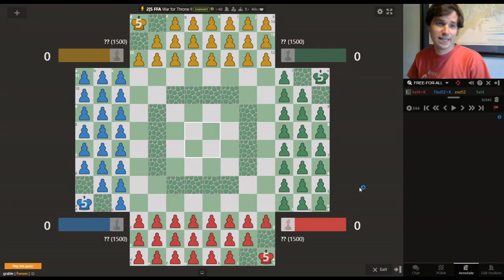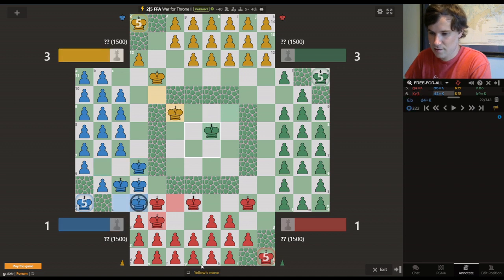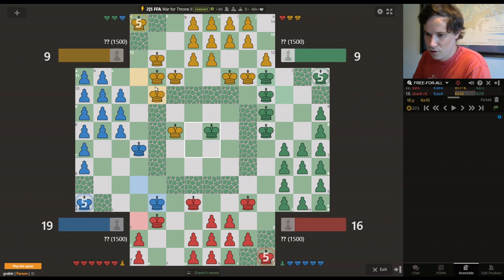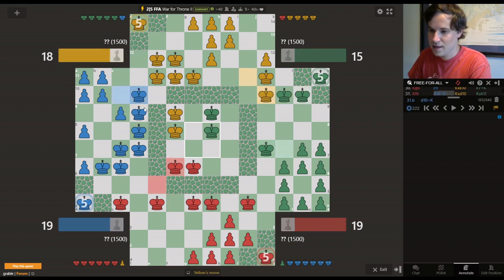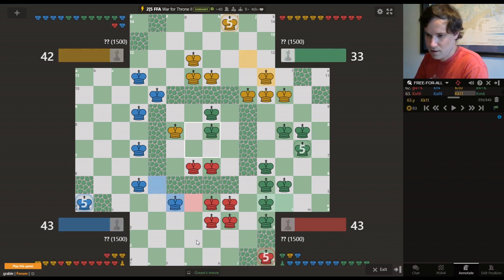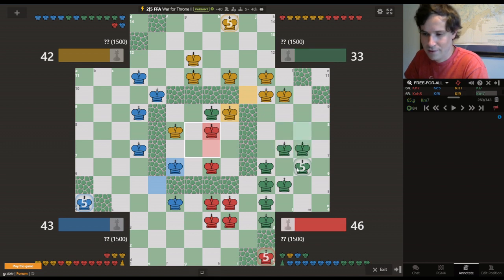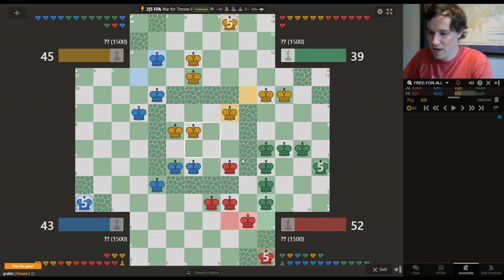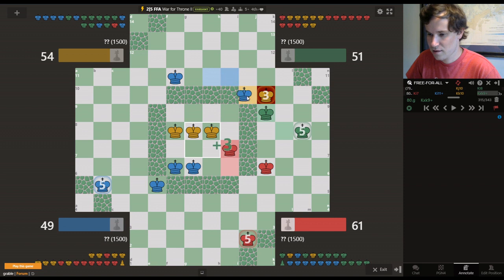Grable Reviews Four-Player Chess (Variant #1)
Something different this time. We're doing a post-game analysis of the variant War for Throne II. Very instructional play for anyone who wants to play these types of variants at the highest levels.

War For Throne II: Each player starts with 21 pawns which can promote to kings on the 4th rank, and one "Royal" king. For the purposes of king-of-the-hill, and standard chess moves, only the royal king functions the same way a king does in regular chess. All others are essentially pawns that can move in any direction, 1 space. Capturing a pawn counts as 1 point, kings=3 points, and giving checkmate counts as 40 points. If all other players lose on time, or if a royal king makes it to one of the centre 4 squares, all remaining kings are checkmated. Stalemated kings are also awarded their own 40 points.